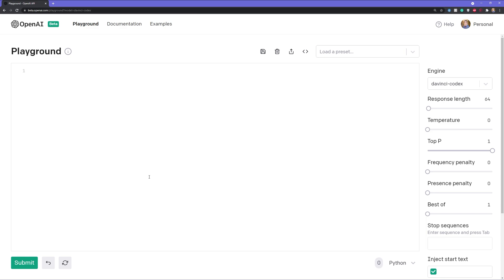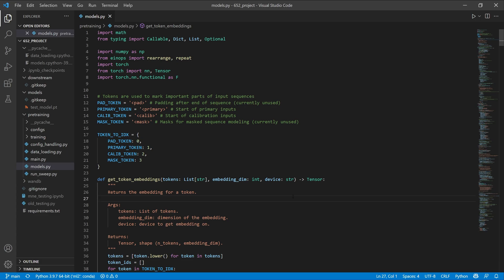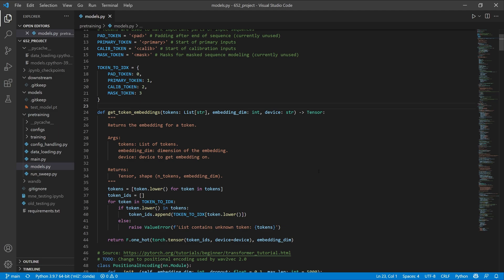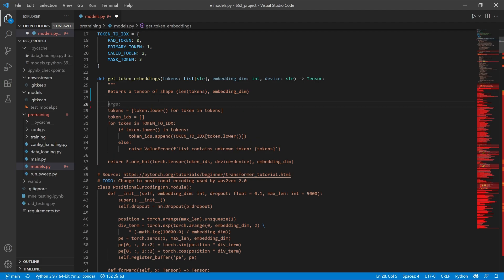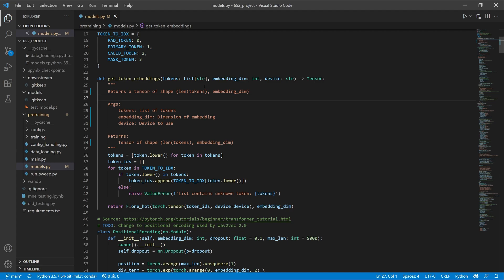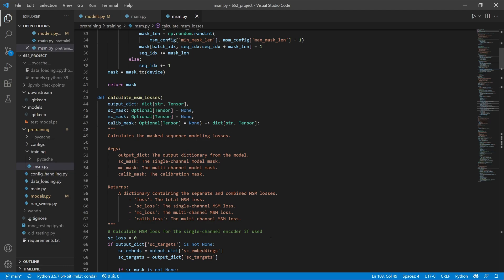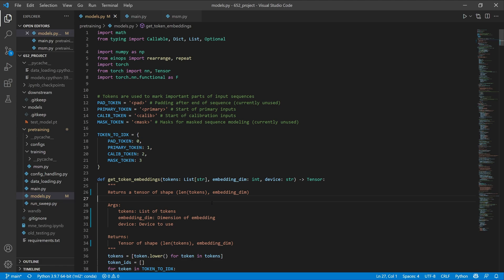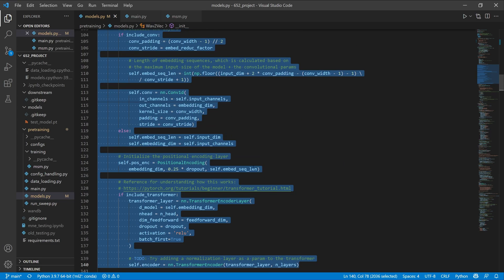The Do's and Don'ts of OpenAI Codex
OpenAI Codex is OpenAI's latest GPT-based language based model for GitHub Copilot that generates code. How to use OpenAI Codex effectively is a question that is up in the air, but I hope to provide some tips to help. Using GitHub Copilot for code completion is great, but still has many pitfalls when it comes to complex code generation.